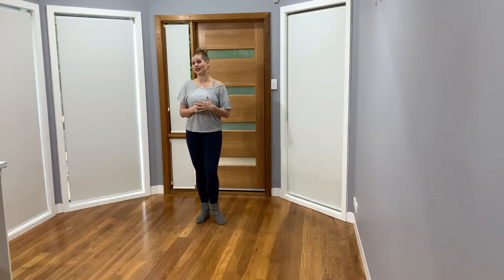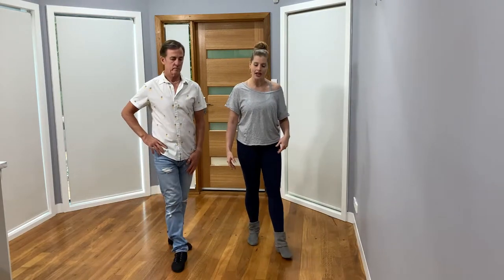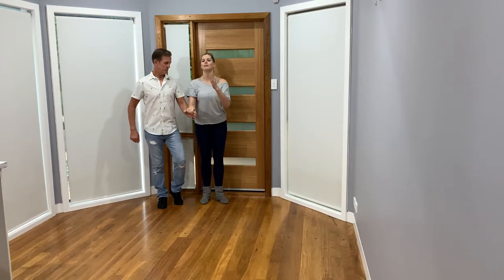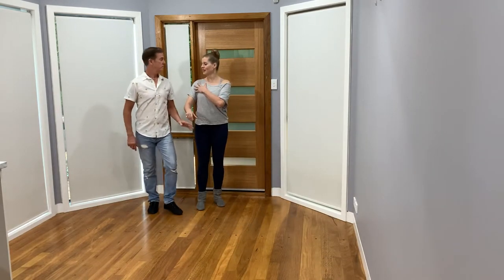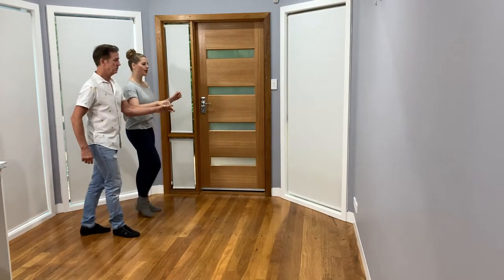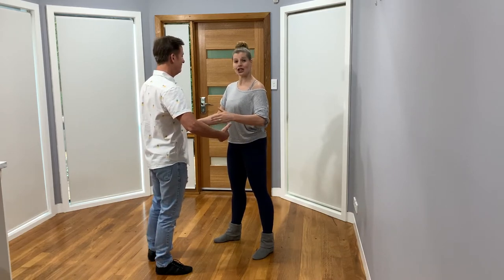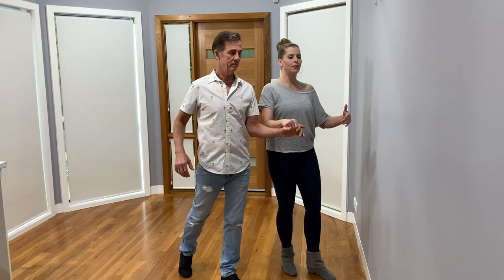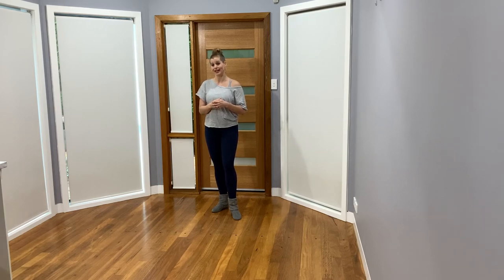Connection Practice Drills Side to Side with Footwork